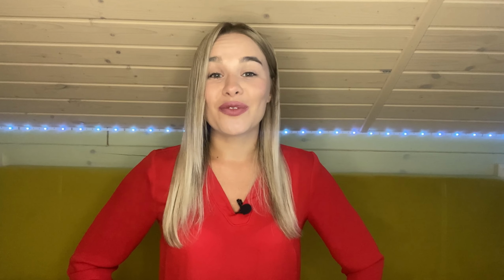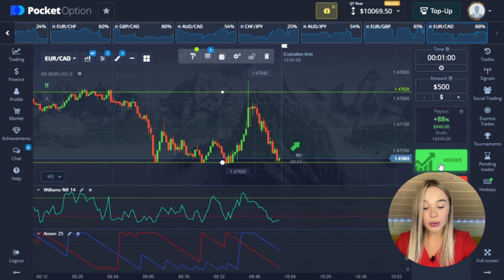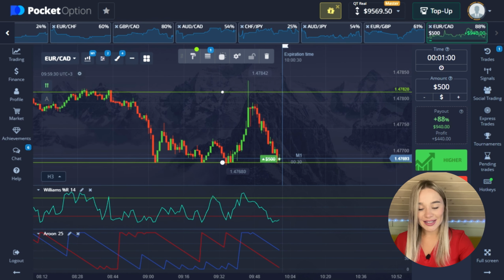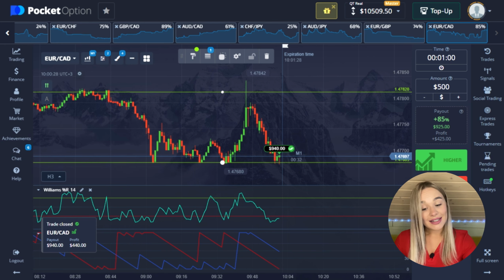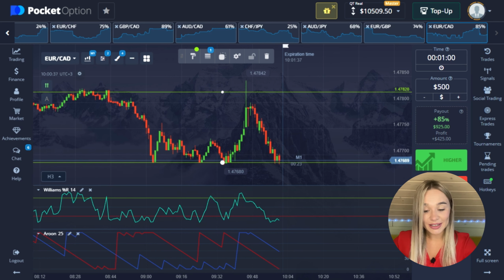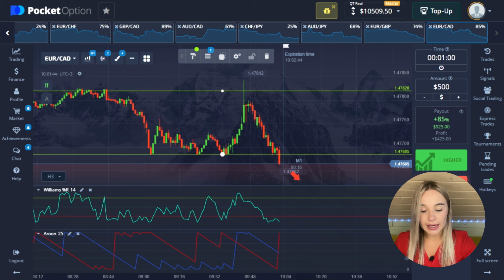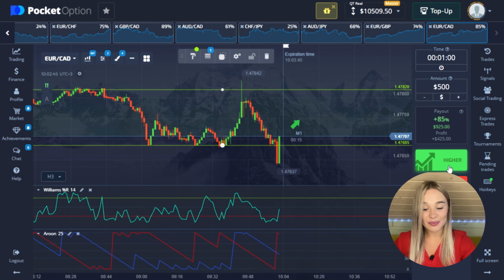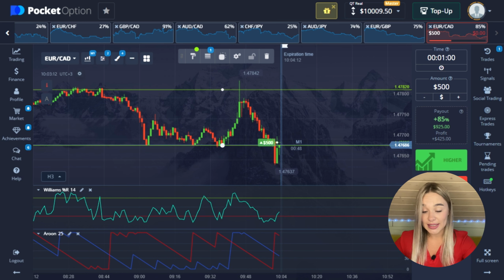IF YOU KNOW THIS, YOU ARE RICH: The Correlation of Currency Pairs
👸 POCKET QUEEN | Unlock Trading Gems

Dive into the world of trading & binary options with me for:

✨ Proven Trade Tactics for Easy Wins
✨ Simple Steps for Newbies & Expert Tips for Seasoned Traders

🚀 Enhance your trading skills by joining our Telegram Channel for daily signals and insights

🌟 Claim your trading bonus!

🎥 Want to make money online the easy way? Step into the world of effortless trading with me. From beginner basics to nifty tricks for the pros, we've got it all. Ready to trade smart and earn easy? Let's get started! 💸📈🌐